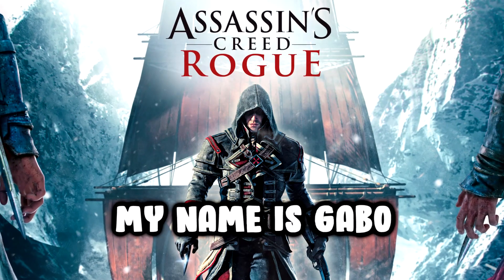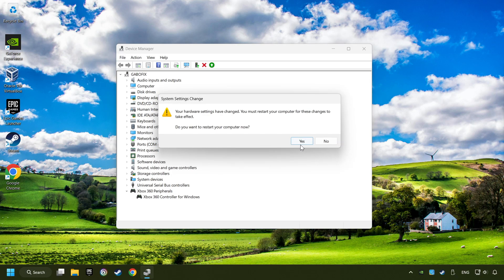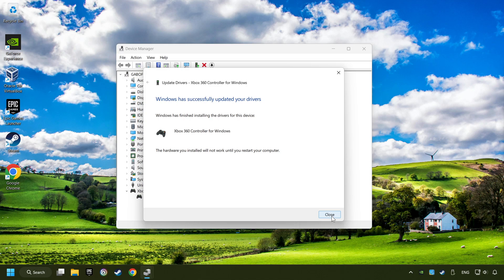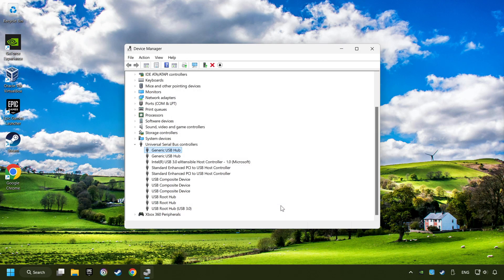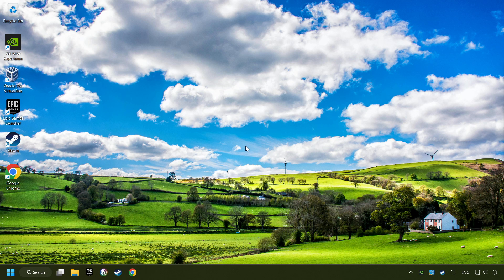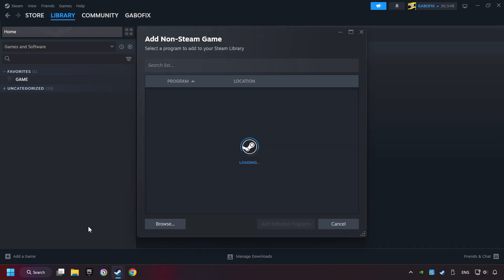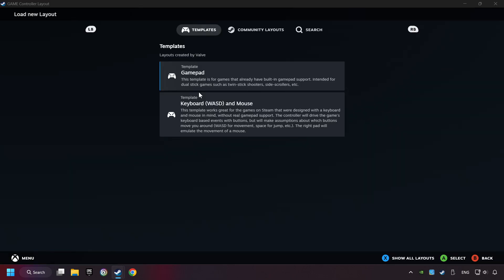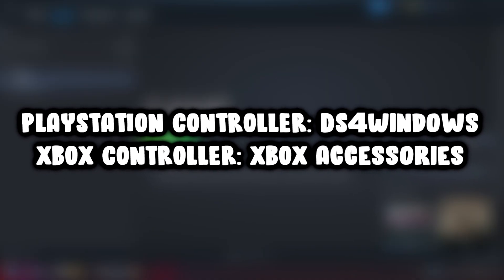How to FIX Assassin’s Creed Rogue Controller/Gamepad Not Working on PC